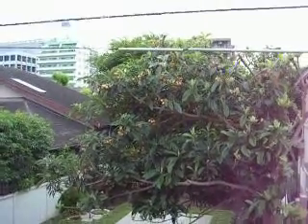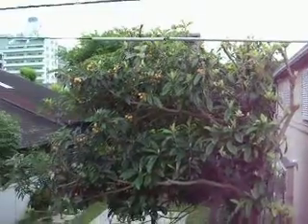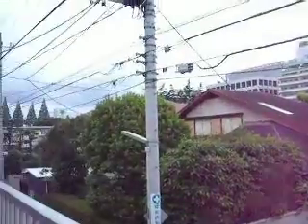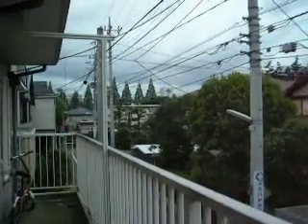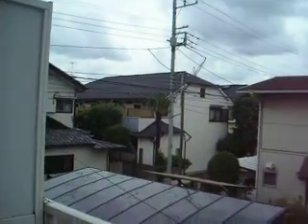Appartment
Appartment in Tokyo